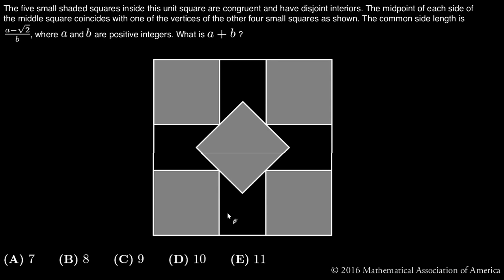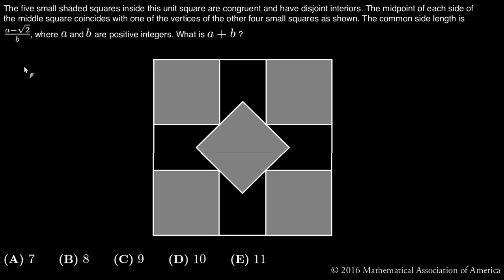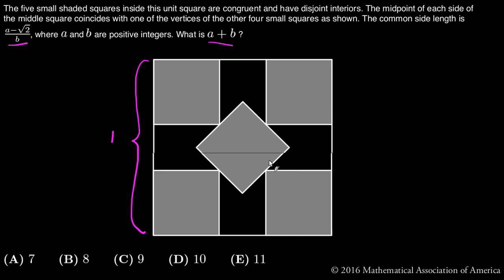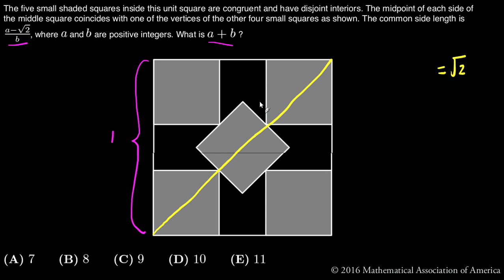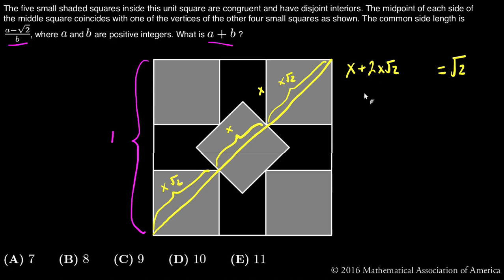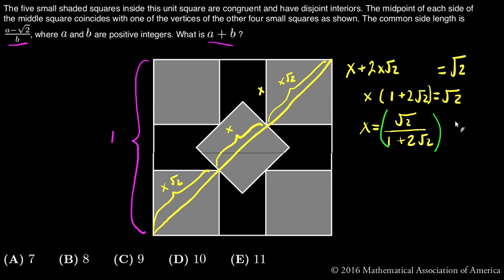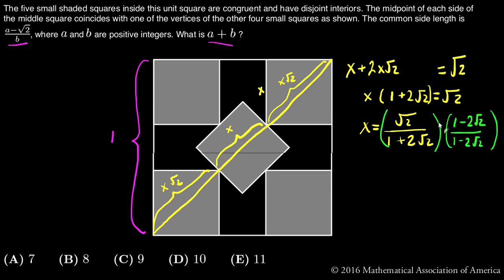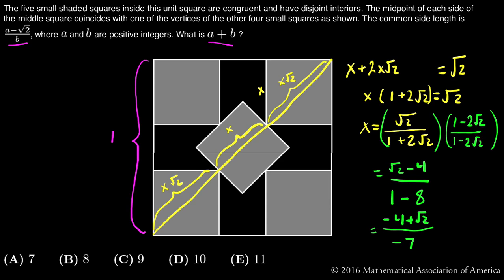2016 AMC12A Question 9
2016 AMC12A Question 9.  Finding side length of a square.